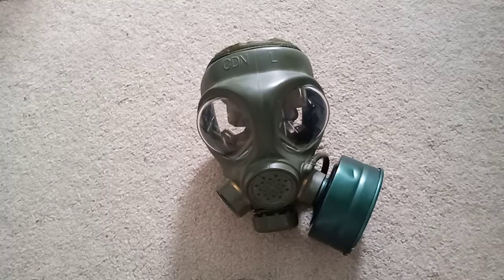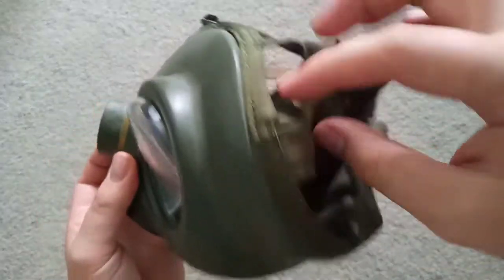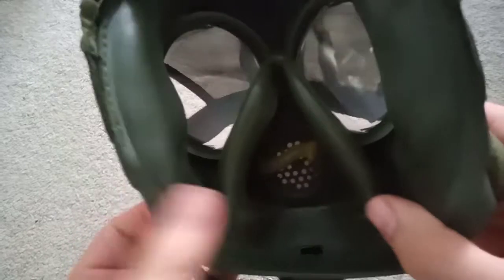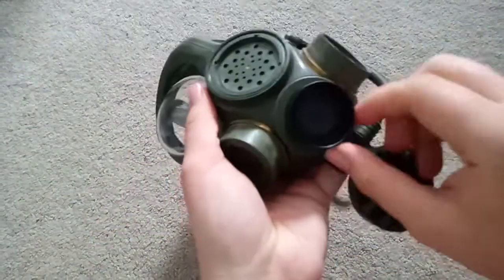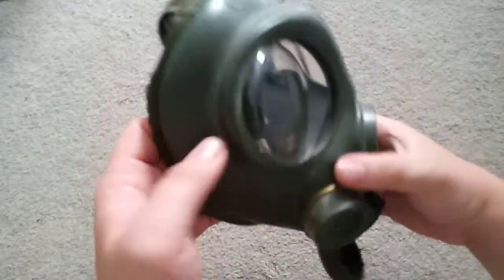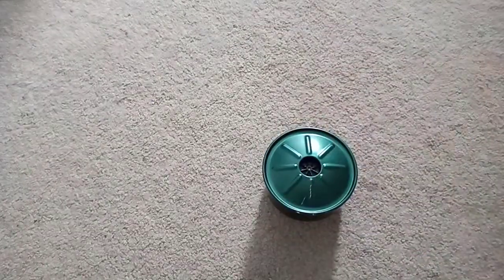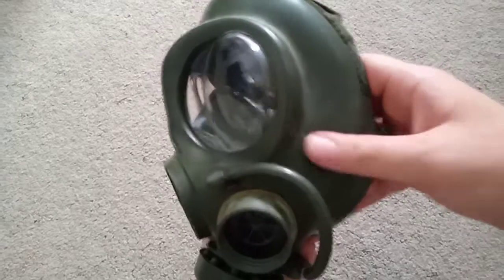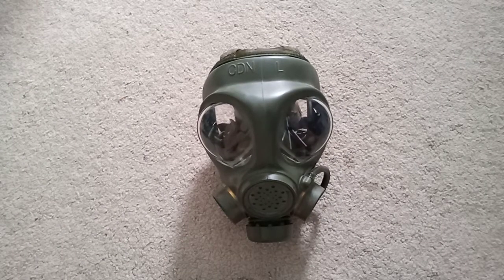PC4/C4 gas mask review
It's a great mask.